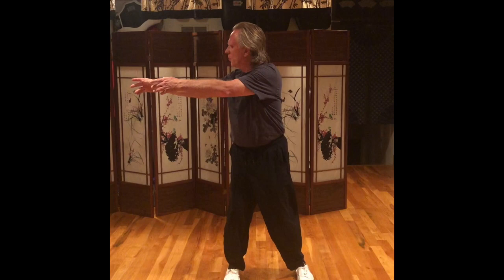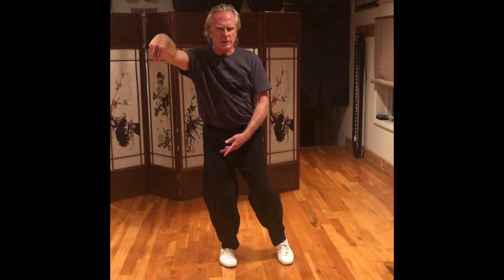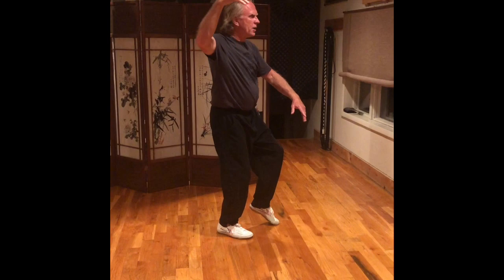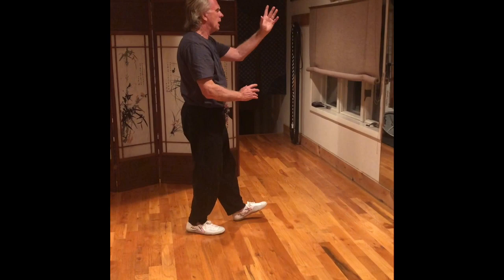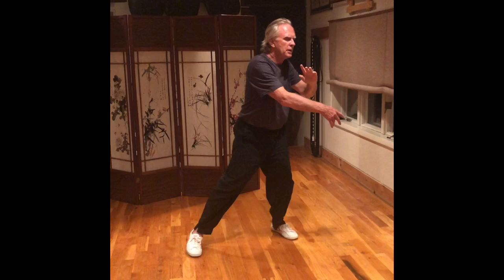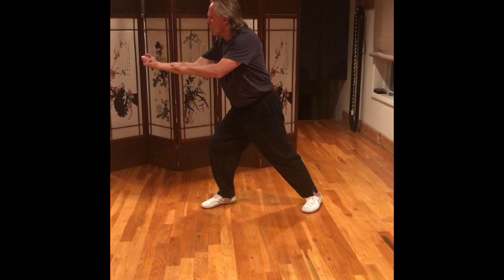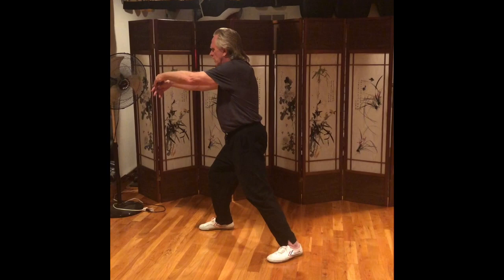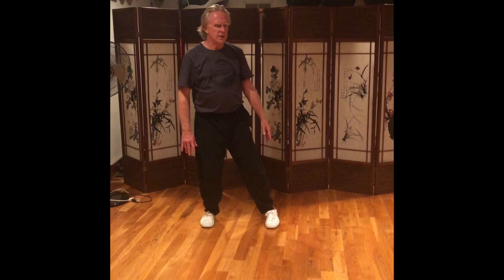Yang Cheng Fu’s 13 Original Postures-Narrated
Rick Barrett narrates the movements of Yang Cheng Fu’s 13 Original Postures as taught by Yang Fukui